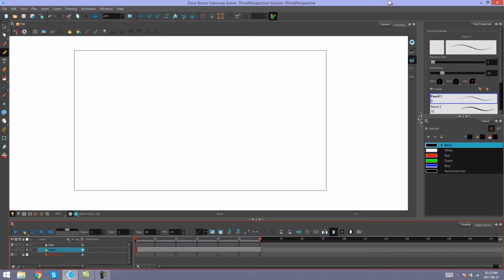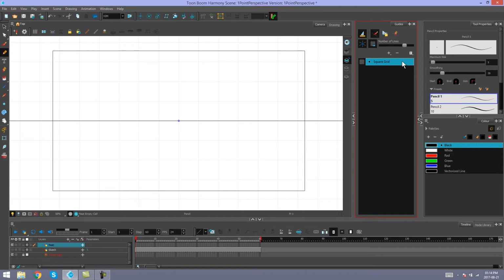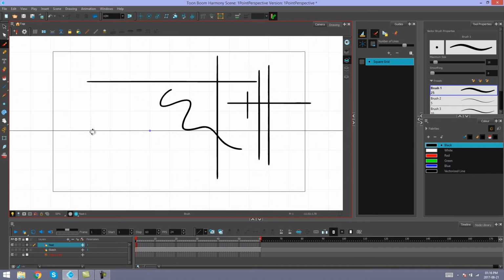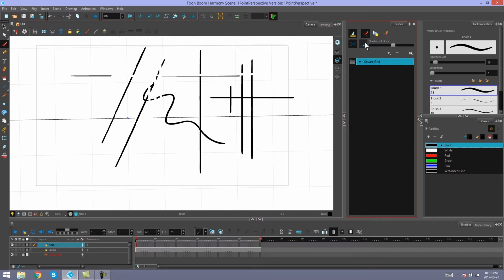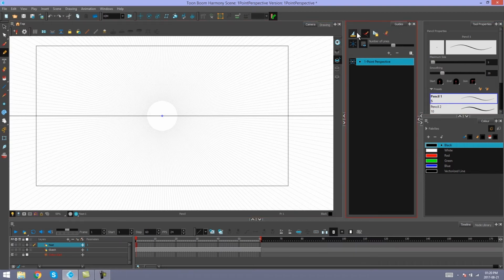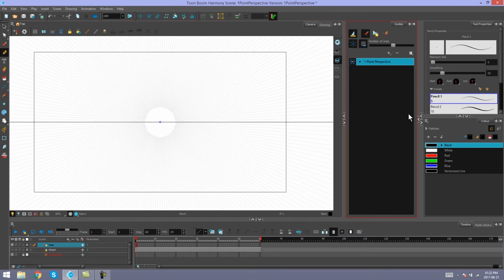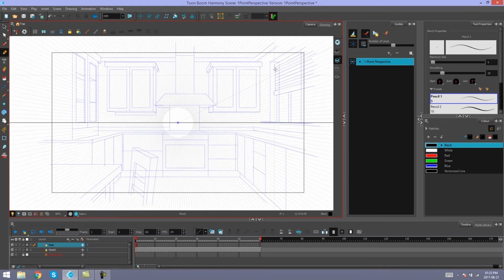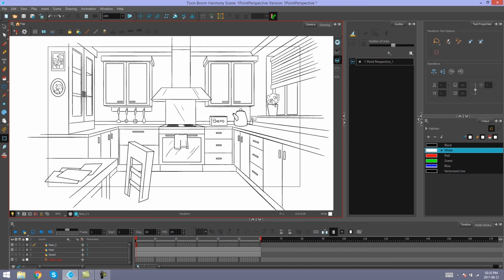How to Create a One Point Perspective Using Guides in Toon Boom Harmony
In this video, you will learn how to create a one point perspective using guides in Toon Boom Harmony.